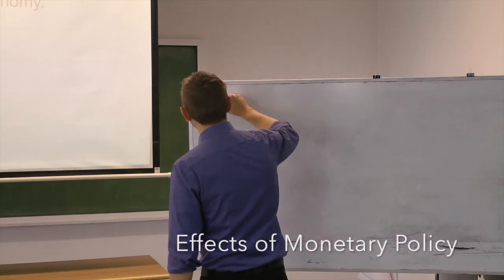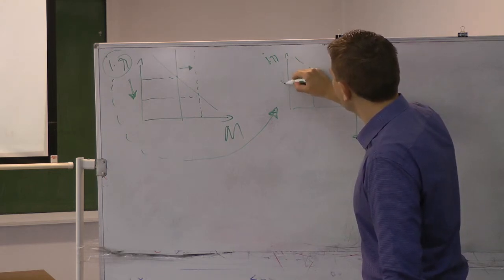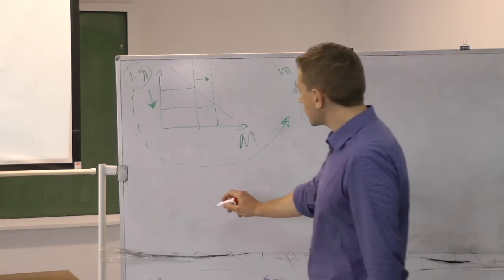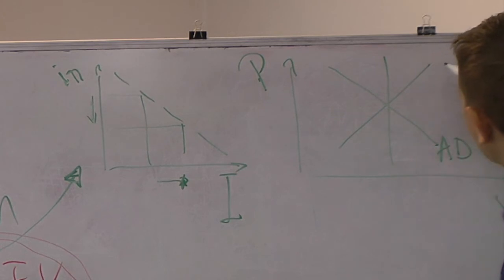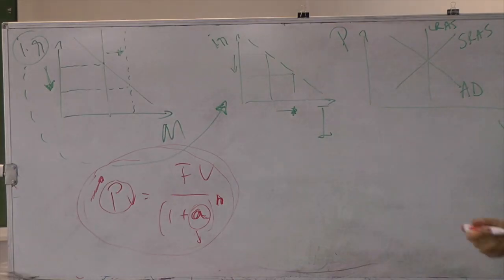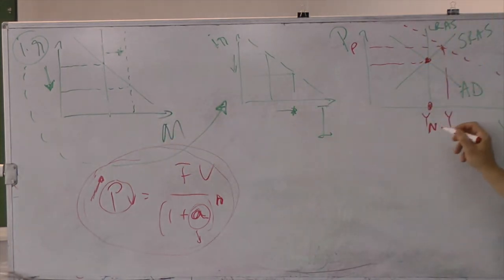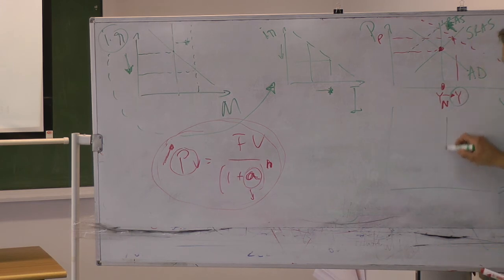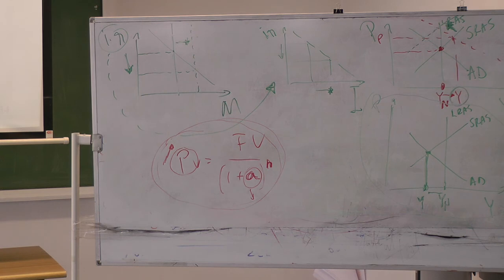13.1e Transmission of monetary policy. Link between interest rates, investment and aggregate demand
Money supply is increased by the Central Bank. The interest rate should drop, investment should be higher. Was it the right decision for the economy? Professor Basarab Gogoneata. Recorded at Bucharest University of Economic Studies. Inregistrat la Academia de Studii Economice din Bucuresti